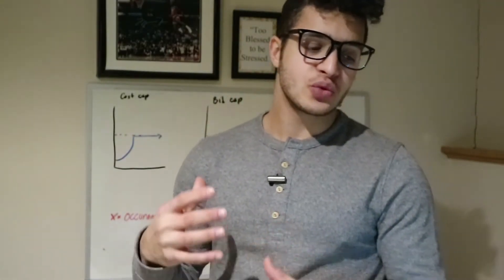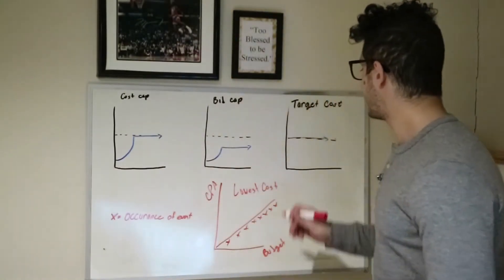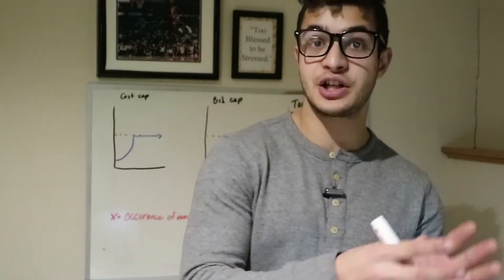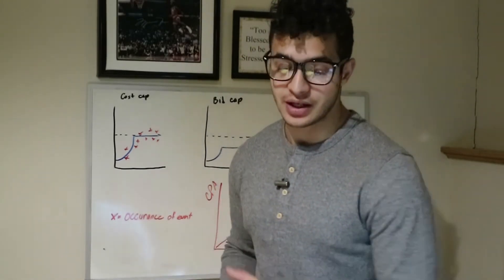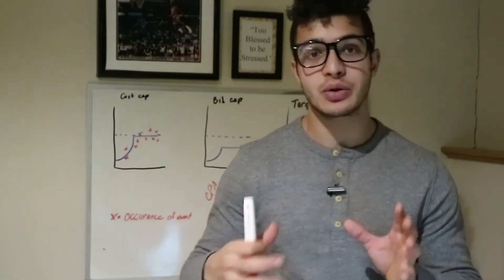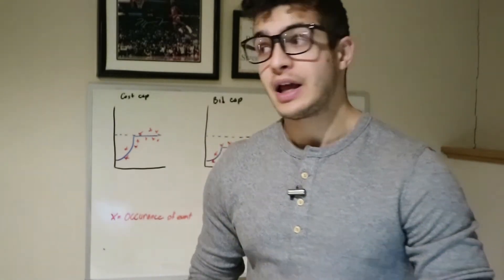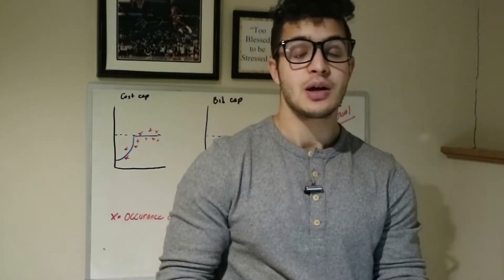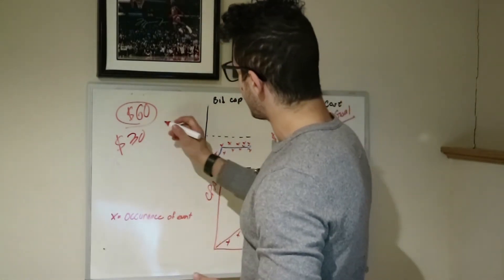Facebook Ads: Cost Cap vs. Bid Cap vs. vs. Target Cap vs. Lowest Cost (Explained)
If you are running conversion campaigns on Facebook and want to understand what the difference is between Cost Cap vs. a Bid Cap vs. a Target Cost bidding strategy then you are at the right video.

Thanks everyone for the positive support and feedback that keeps me going.